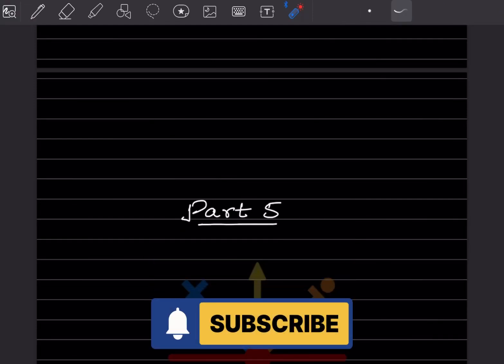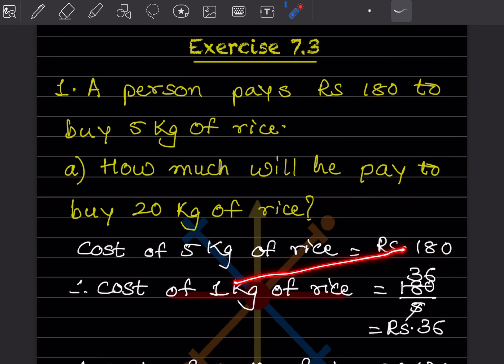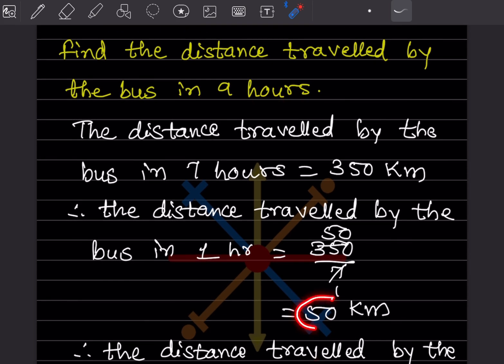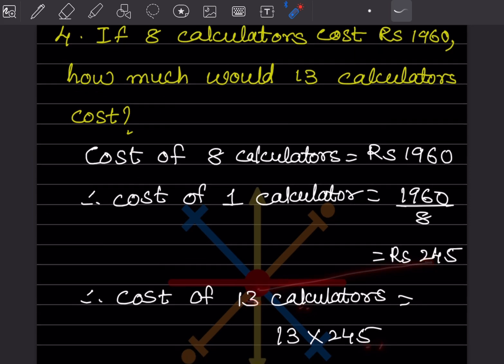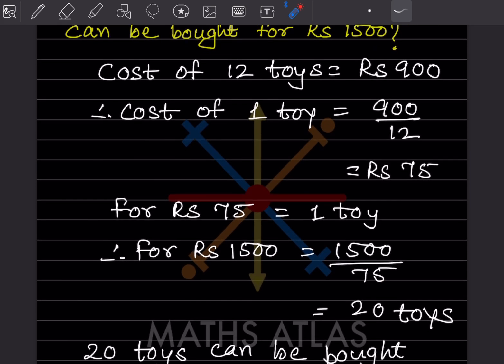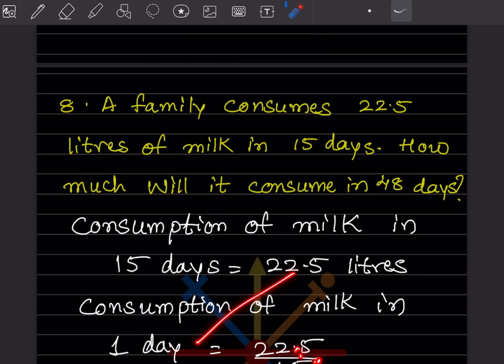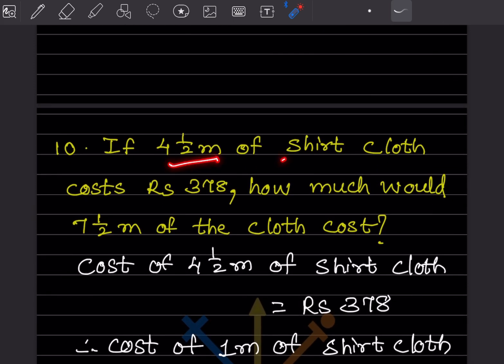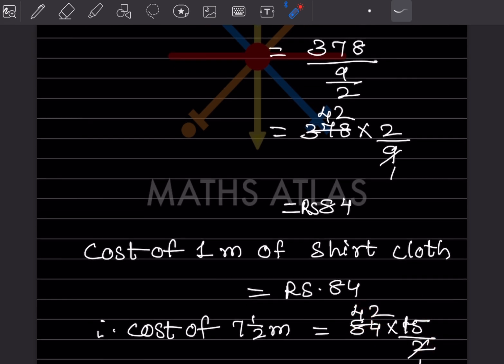FRANK ICSE Book |Chapter 7 | Ratio and Proportion | Class 7 | Exercise 7.3| P 5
Dive into the essential concepts of ratio and proportion tailored for ICSE Class 7 students. This video covers definitions, formulas, and practical examples to enhance your understanding and problem-solving skills. Perfect for exam preparation!

ratio concepts
 proportion examples
 ICSE mathematics
 educational video
 math tutorials
student resources
exam preparation
problem solving skills
understanding ratio and proportion
How to solve ratio problem
Ratio and proportion explained
Real life application of ratio and proportion
Direct and inverse proportion
Ratio and proportion word problem
Ratio formula and examples
Proportional relationships in maths
Ratio and proportion differences
Easy methods to solve ratio and proportion